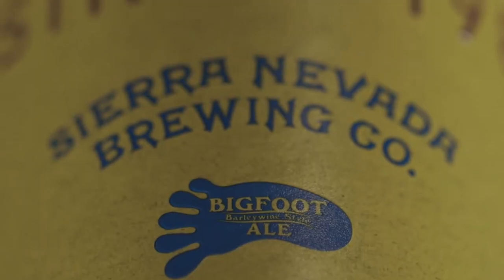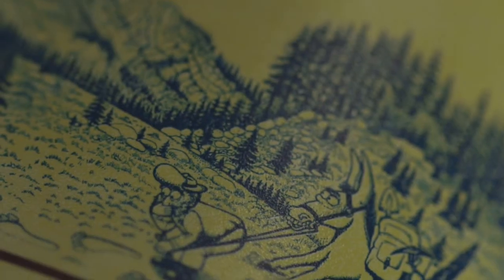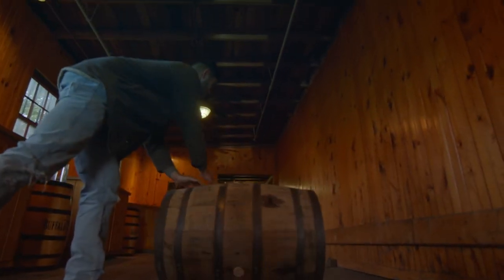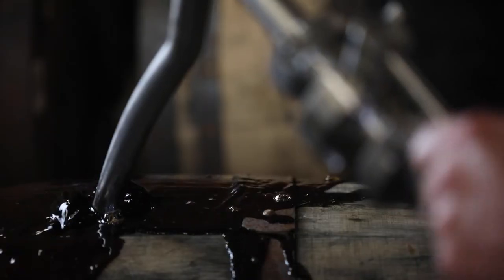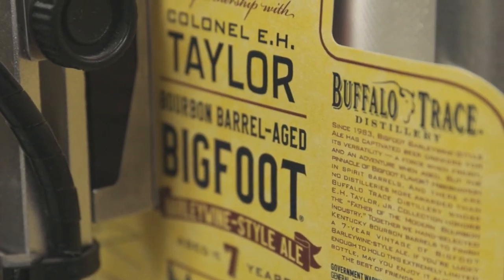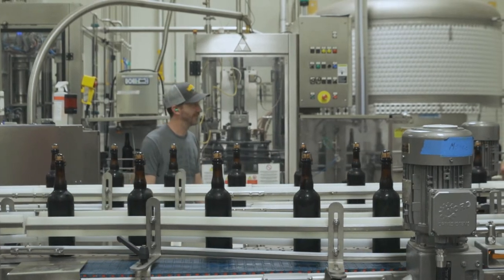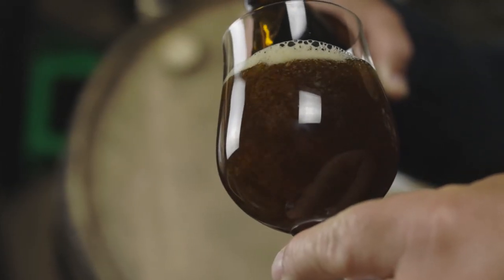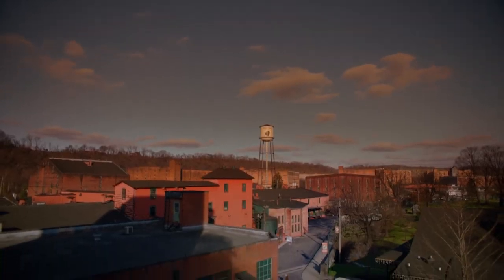Sierra Nevada Using E.H. Taylor Barrels For New Bigfoot Barleywine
Craft beer pioneer Sierra Nevada has teamed with Buffalo Trace on the brewery's latest Bigfoot Barleywine Ale, unveiling an E.H. Taylor barrel influenced product with a solid 15% ABV punch.